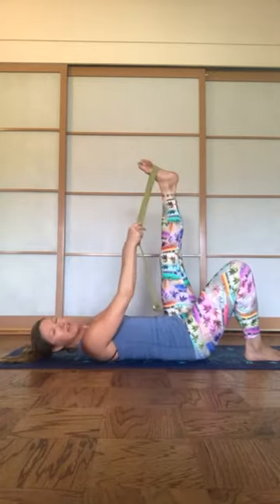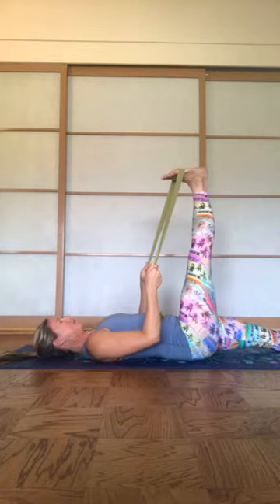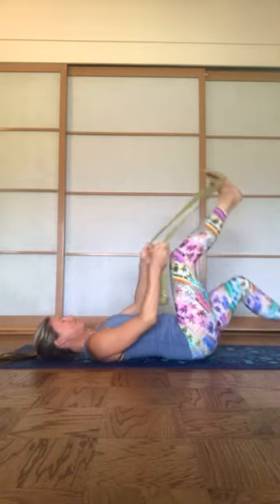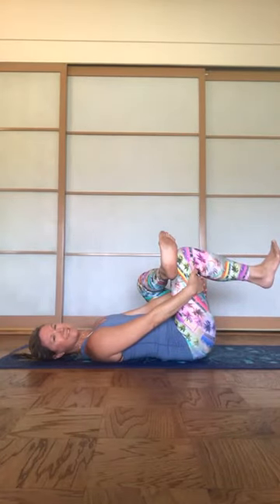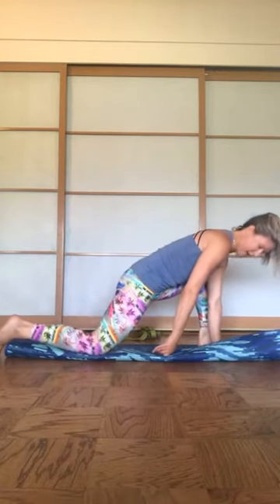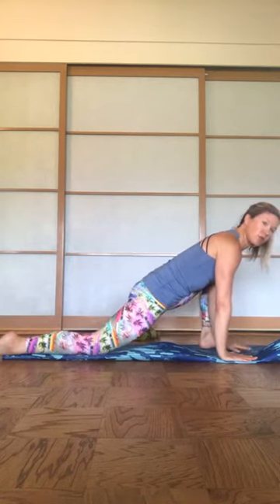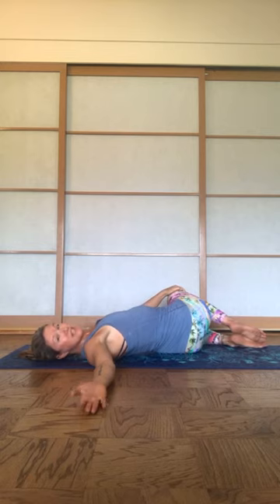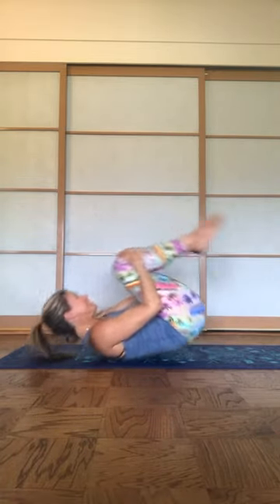15 min. Stretch class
Five stretches to enhance flexibility and improve athletic performance. Simple, repeatable series of stretches taught with mindful awareness and breathe. For best results do before and after vigorous workouts. Effective any time.